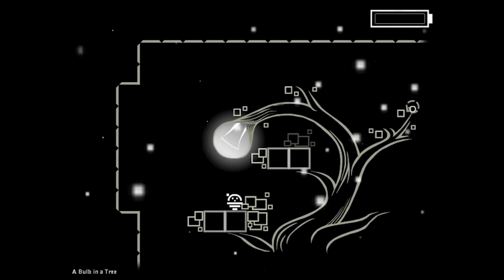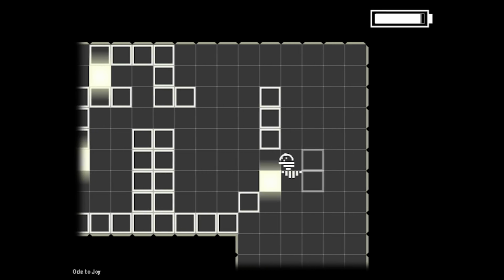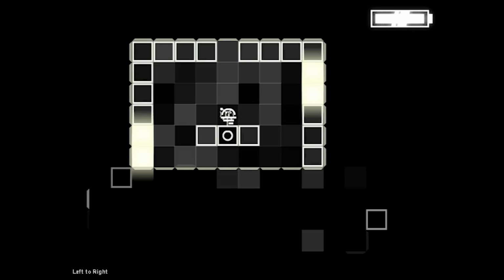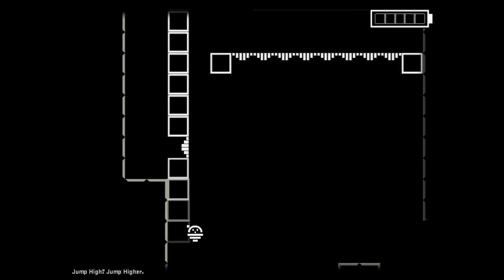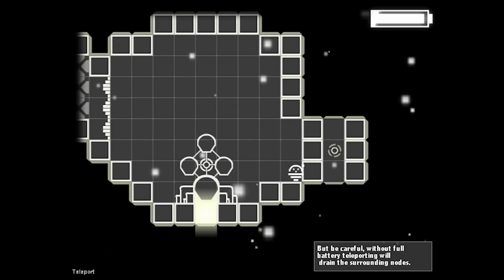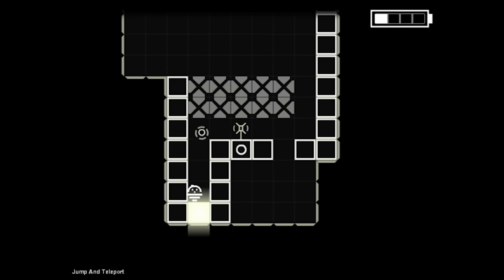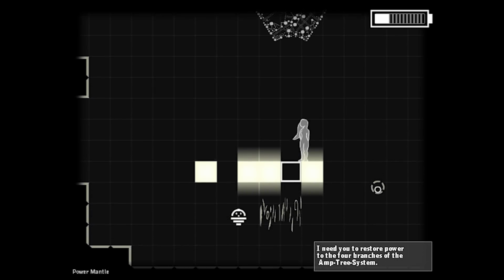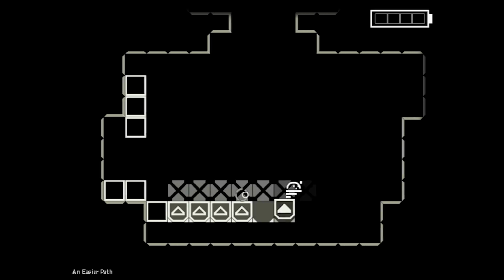Nerd³ FW - 1000 Amps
Hey, who turned out the lights?

All other music is in game music. It makes me want to leave the lights on.

Nerd³ Site!

Nerd³ Twitter!

Subreddit!

T-Shirts!